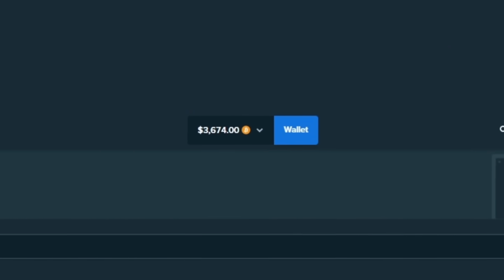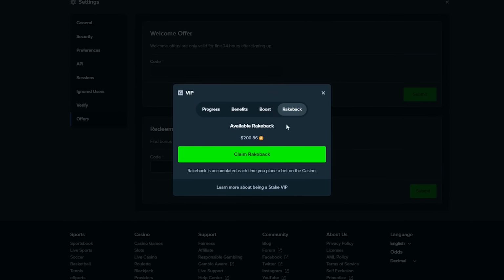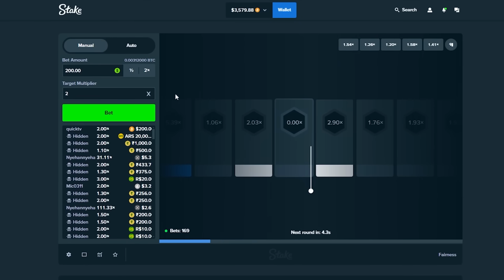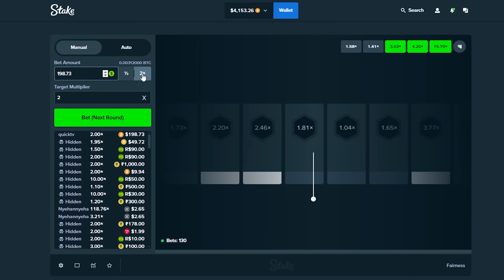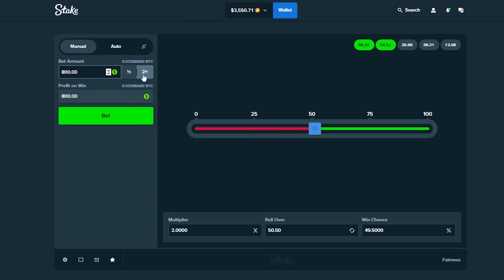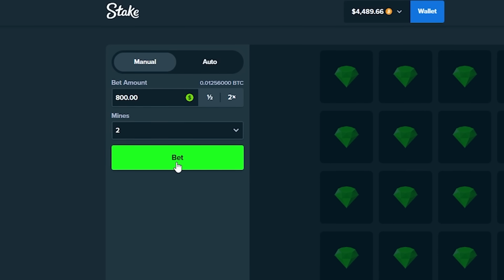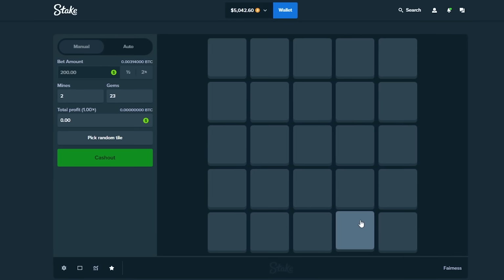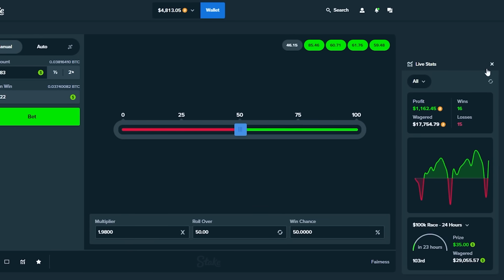This Is Why I LOVE DICE! (STAKE)